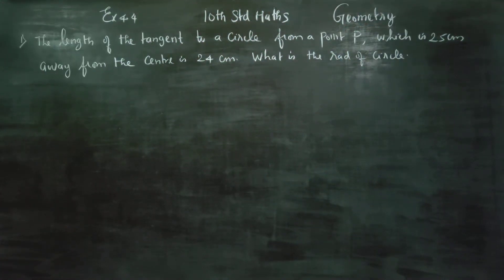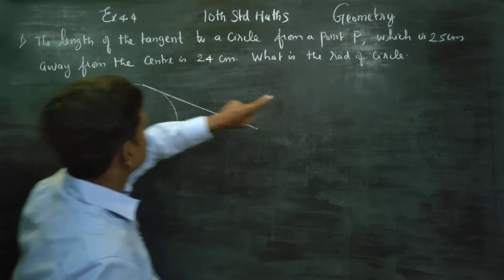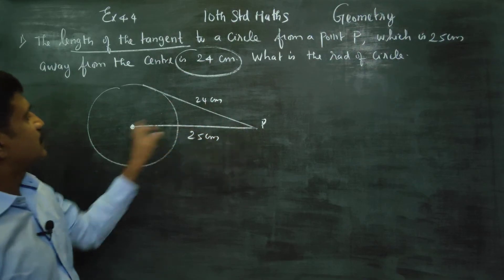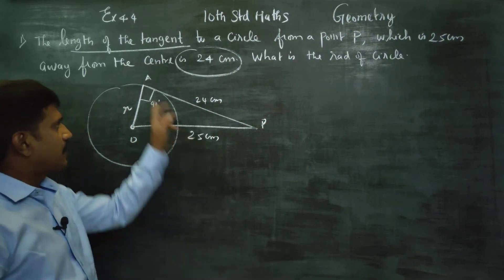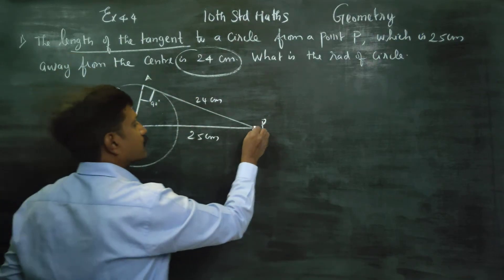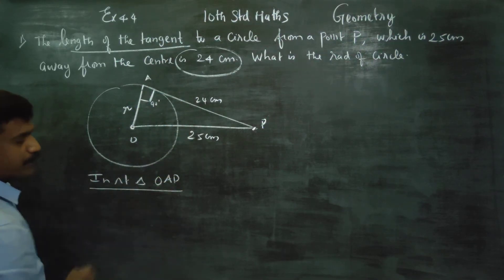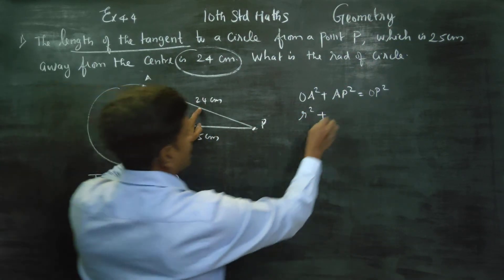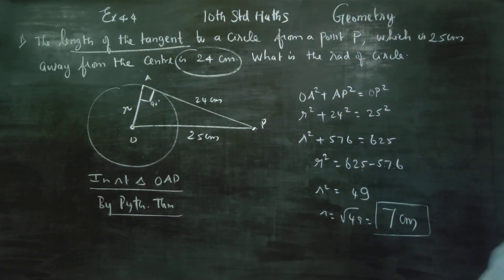10th Std Maths Ex.4.4(1) The length of the tangent to a circle from a point P which is 25 cm away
10th Std Maths